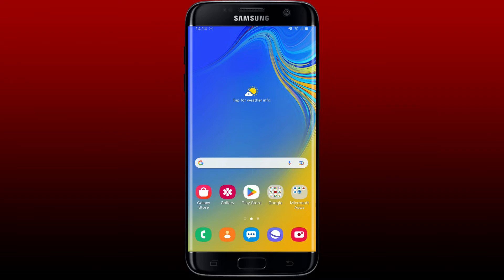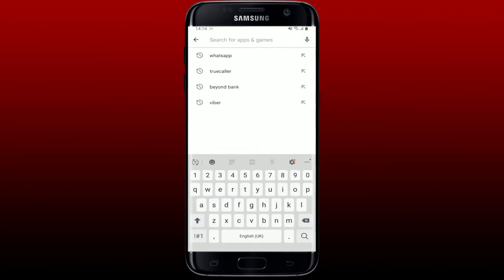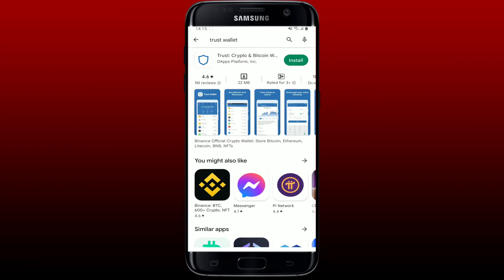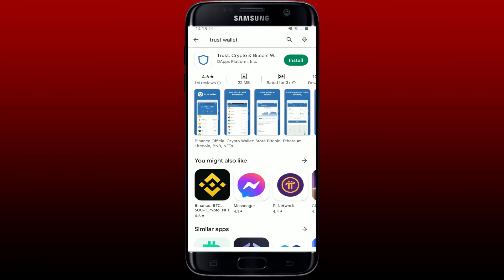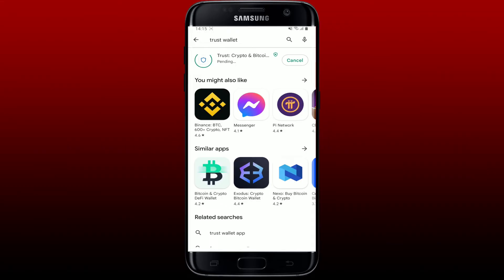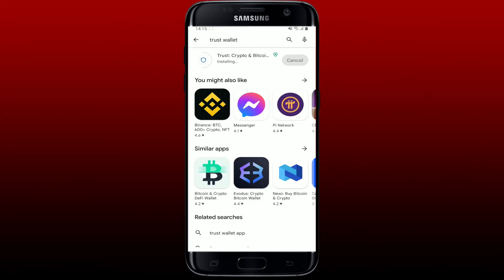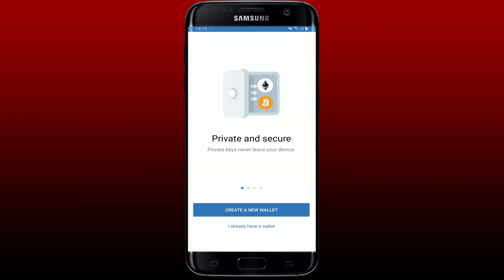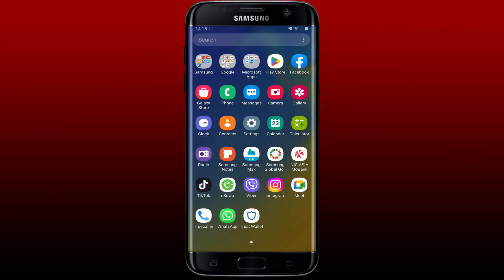How to Download Trust Wallet on Android Mobile 2023?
How to Download Trust Wallet on Android Mobile 2023?  Learn easy and updated method on downloading and installing Trust Wallet on android mobile device instantly in few minutes.